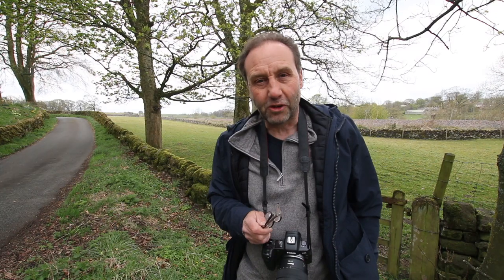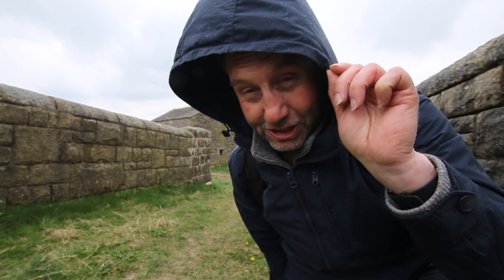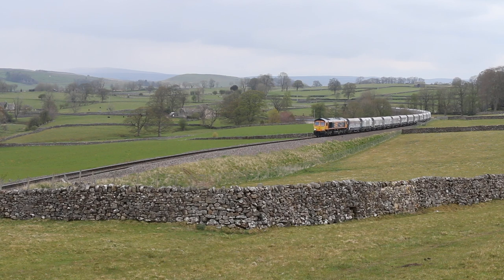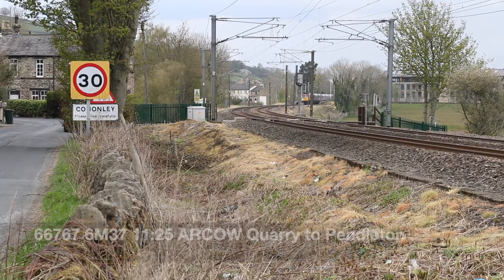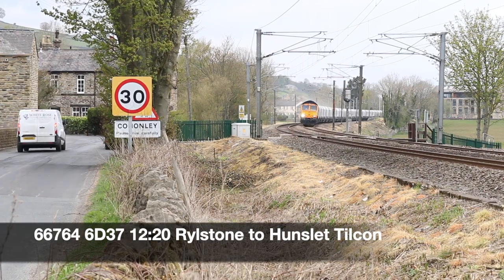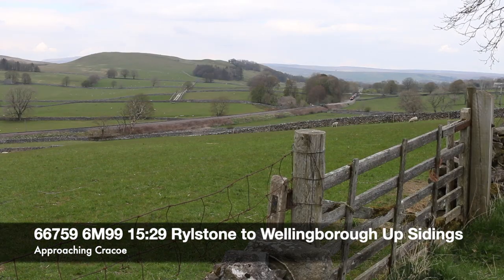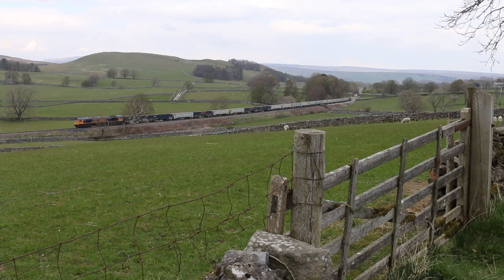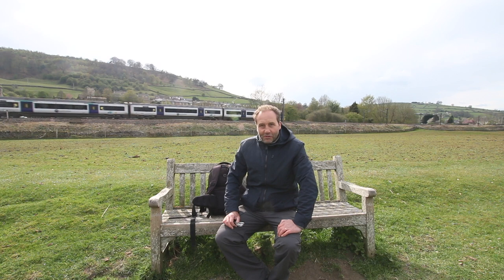Yorkshire Dales Rail Freight | The Rylstone Branch | Railway Photography | UK Railway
Limestone Rail freight in the spectacular Yorkshire Dales, following my passion for railway photography I spent a day chasing freight trains along the Rylstone branch between Skipton and Swinden quarry, Rylstone also visiting Cononley on the main line. With GBRf Class 66 freight locomotives hauling empty and loaded limestone trains and many stunning scenic railway locations to choose from, in this video, I choose just a few of the stunning railway photographic locations between Skipton and Rylstone. I also drop down to the Aire Valley line at Cononley but find the crossing I wanted to take my shot closed.

You can view all the images from this YouTube Railway photography adventure on my

I’m proud to be a member of the Phoenix Railway Photographic circle and equally honoured to be awarded ‘Photographer of the year’ in this anniversary year.

2021 represents a significant milestone in the history of the Phoenix Railway-Photographic Circle with the celebration of our 50th anniversary. Phoenix was set up in spring 1971 and was created to promote an alternative approach to railway photography.